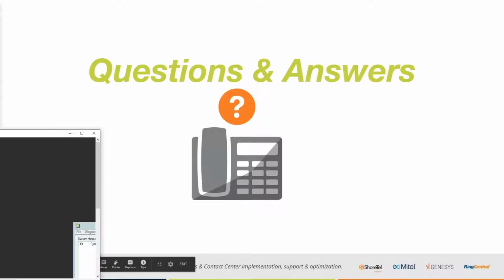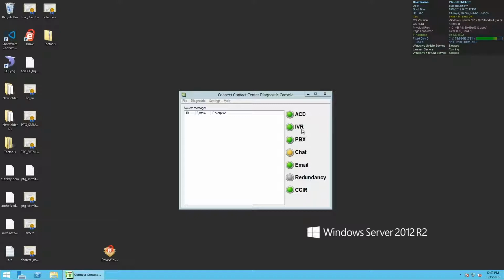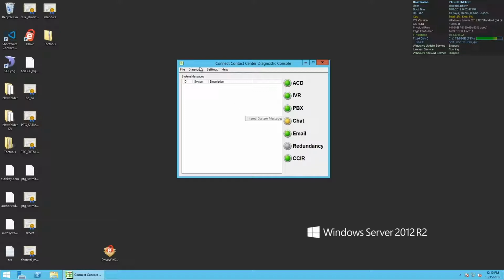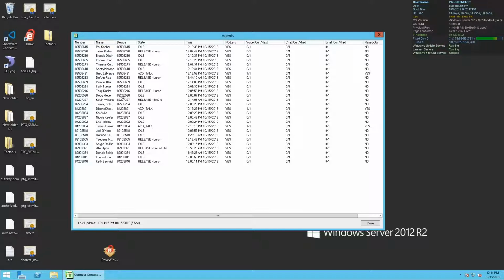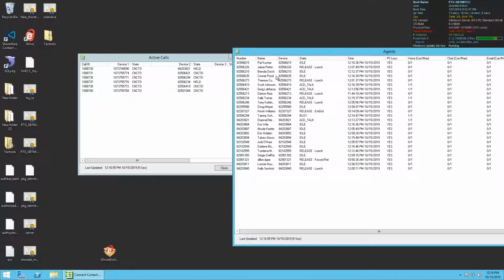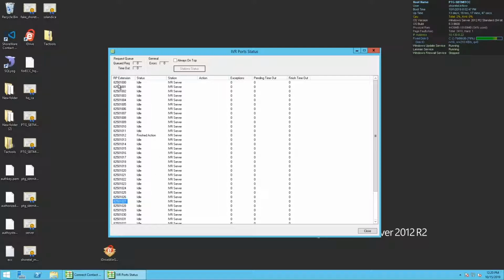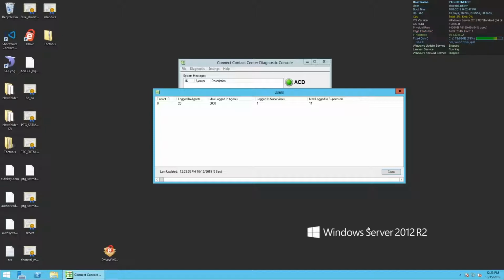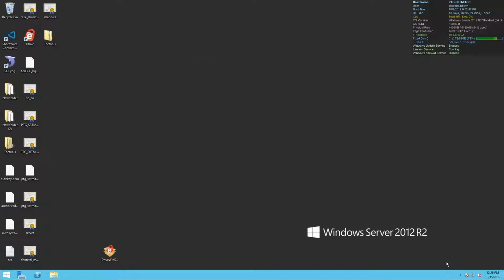How to Troubleshoot Mitel/ShoreTel Enterprise Contact Center (ECC) Using Diagnostics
In this video, we show you how to troubleshoot Mitel/ShoreTel Enterprise Contact Center (ECC) using diagnostics.